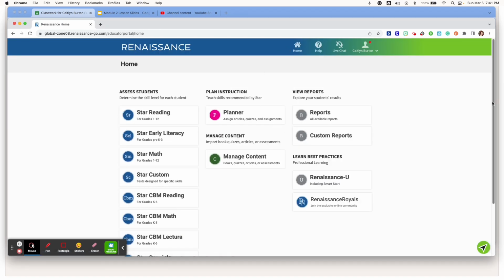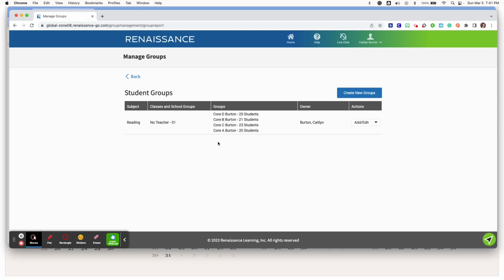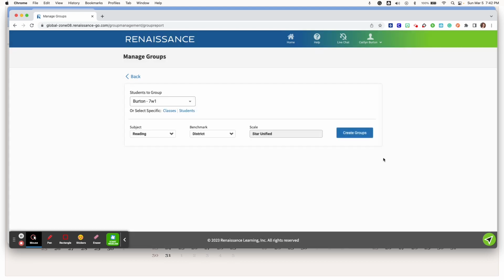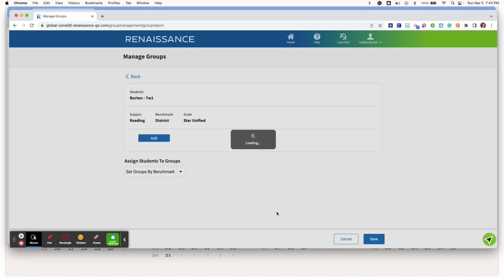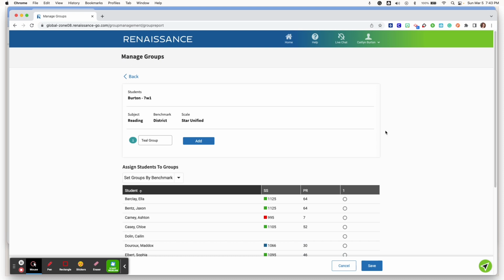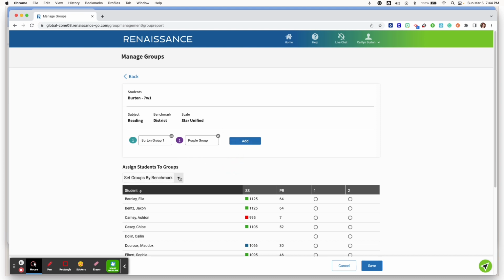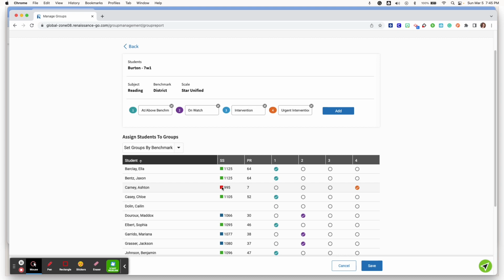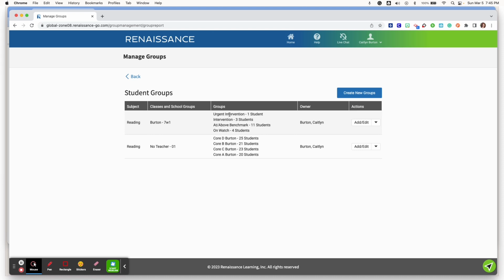Module 2 Part 2 Lesson Video